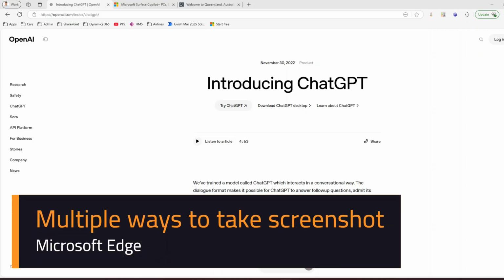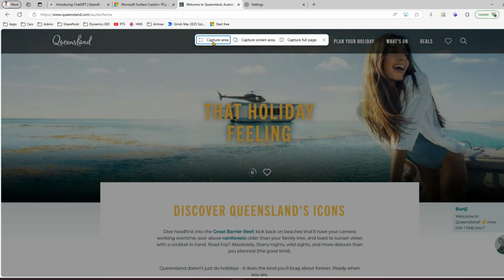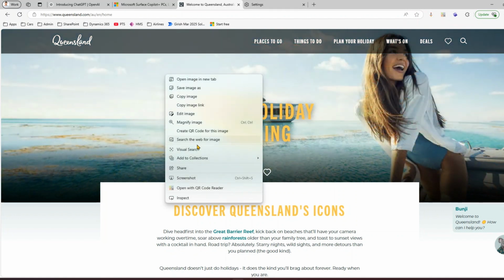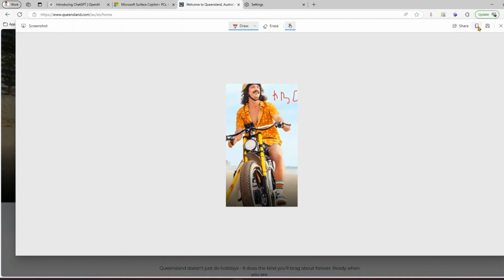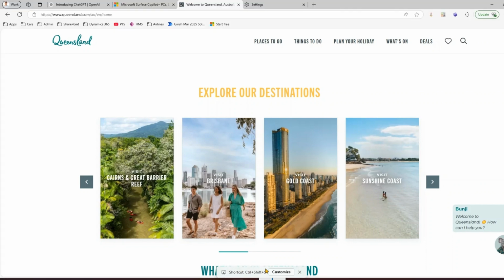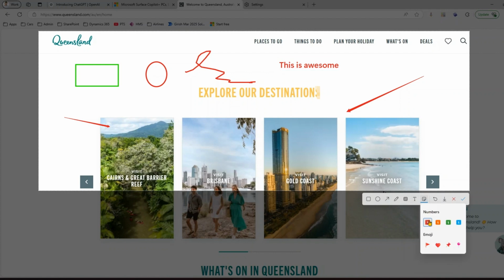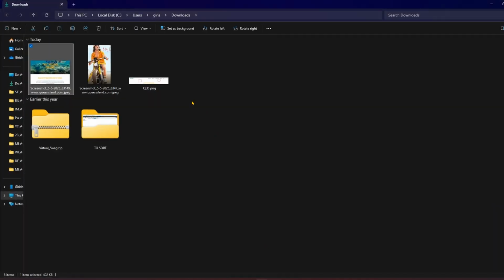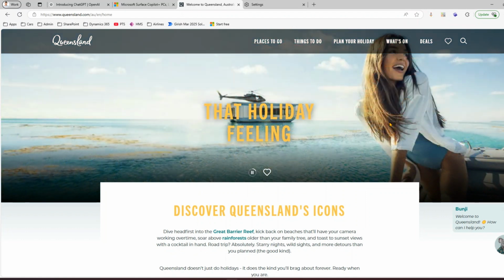How to capture screenshots in Microsoft Edge / Windows PC?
This video explains the process to capture screenshot using Microsoft Edge web browser in Windows PC.

There are different types of screens shot you can take:
✔️ Area
✔️ Screen Area
✔️ Full Page

Girish Uppal explains the steps to take different types of screens shot using Microsoft Edge web browser.